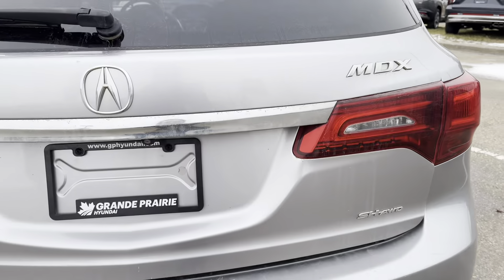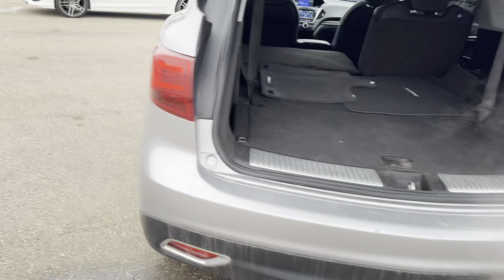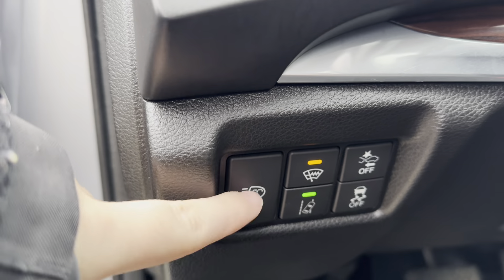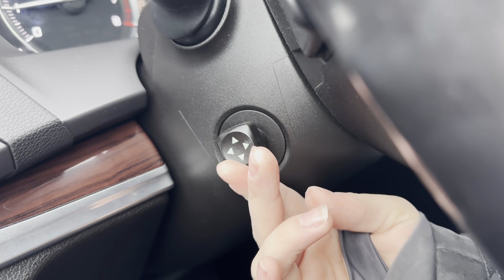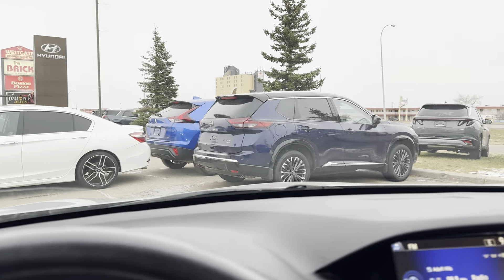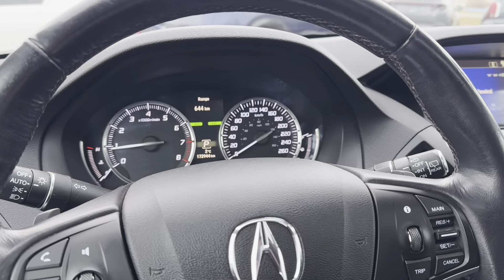Syed’s Personalized Walkaround | 2016 Acura MDX Base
AMVIC LICENSED BUSINESS